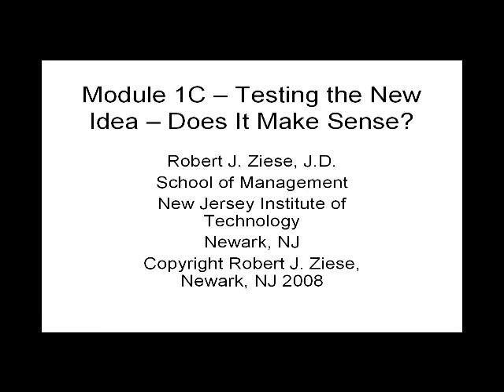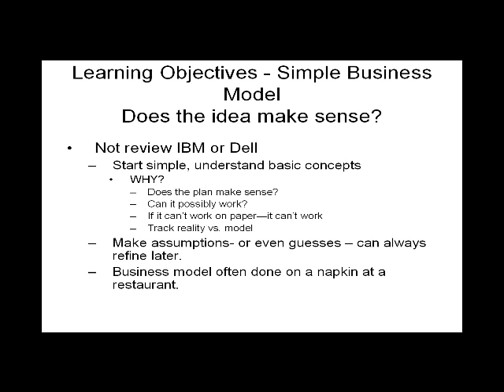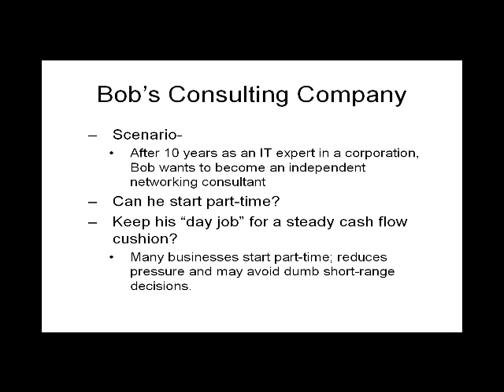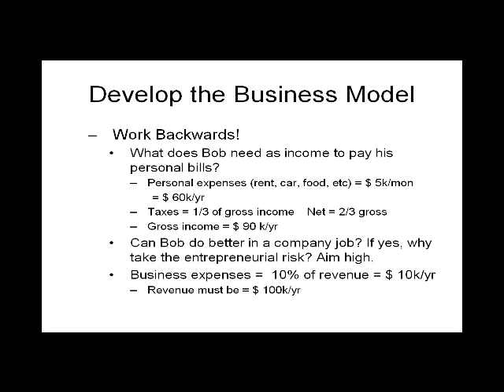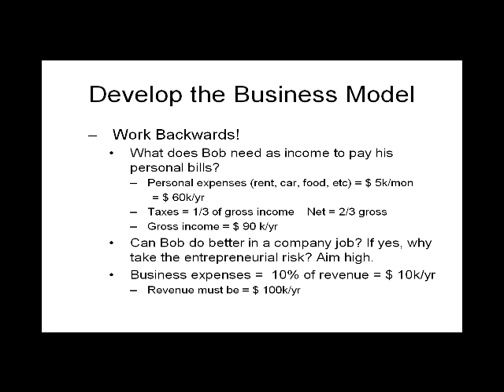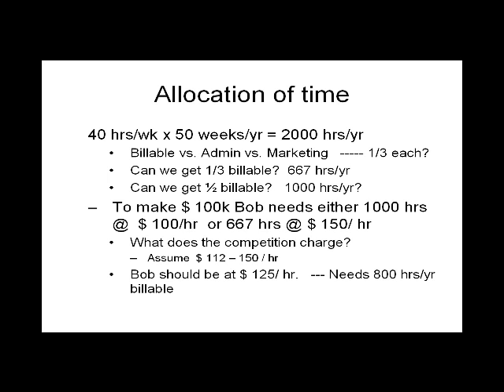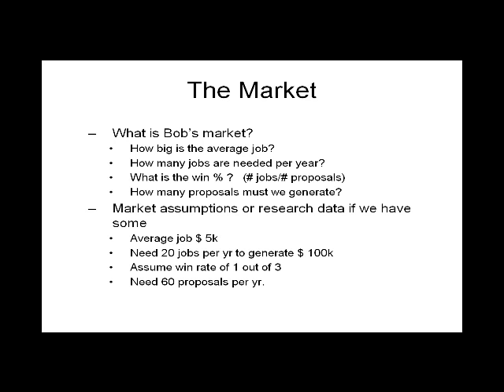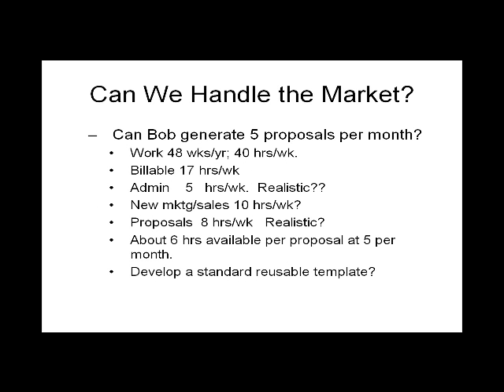NJIT MGMT 640 Module 1C Testing the new idea iP